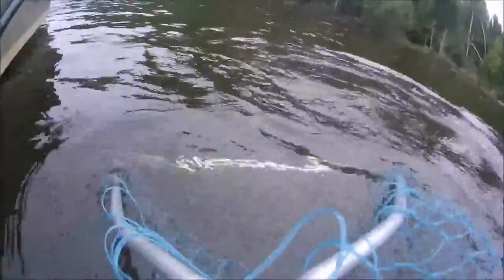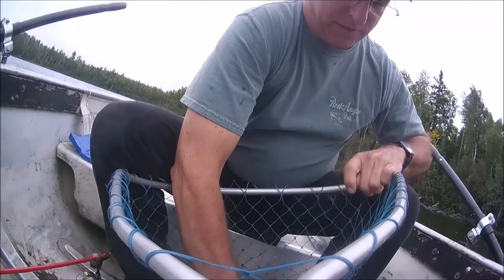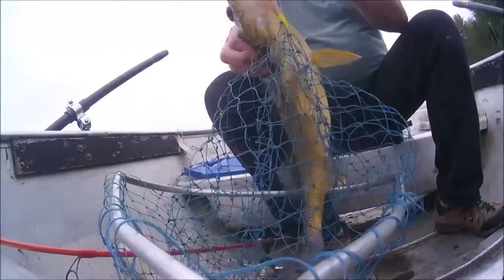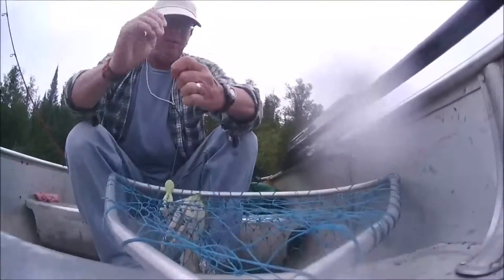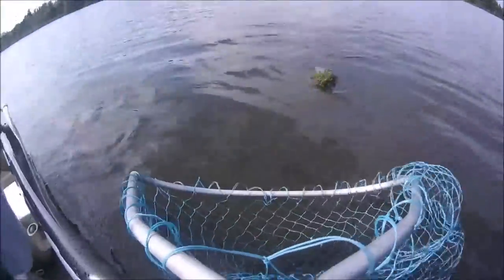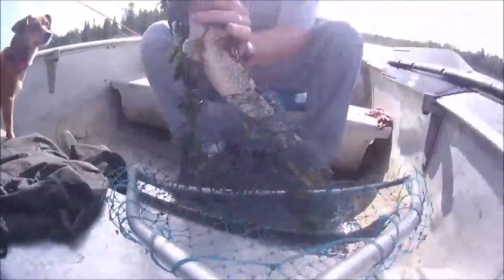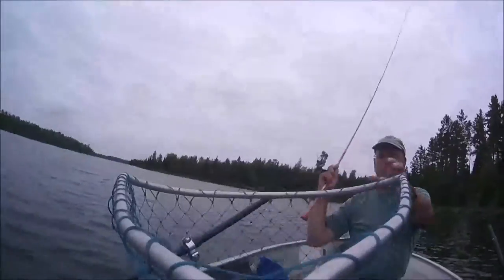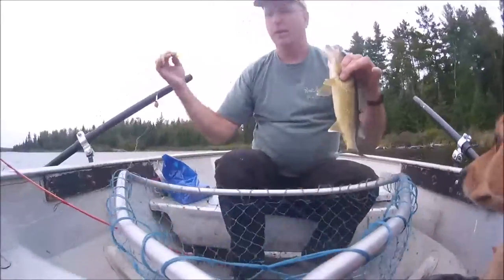A Landing Net's Life - Part 2 - Nice Walleye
Fishing with artificial lures for walleyes and northern pike in the Boundary Waters Canoe Area out of Northwind Lodge, Ely, MN